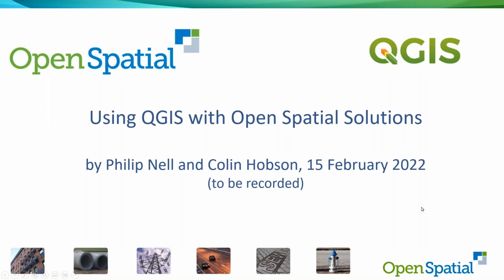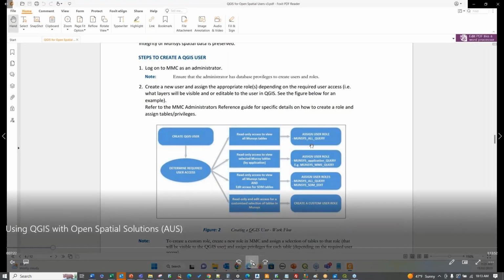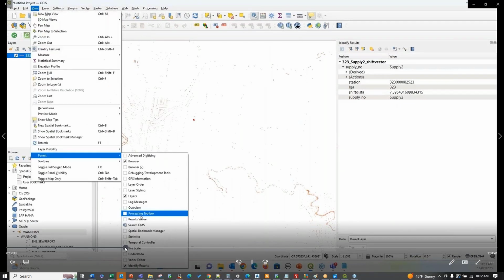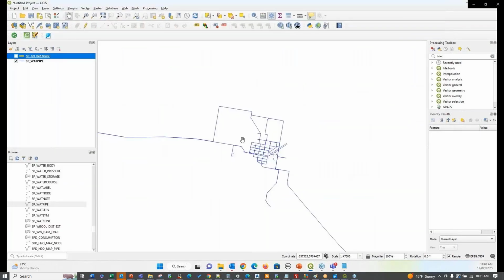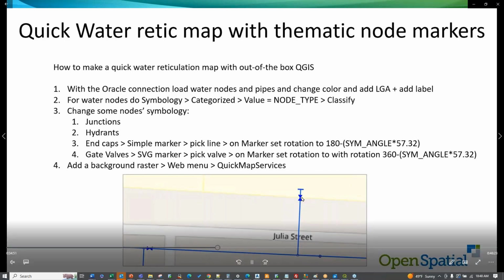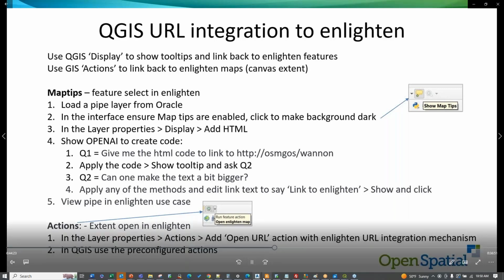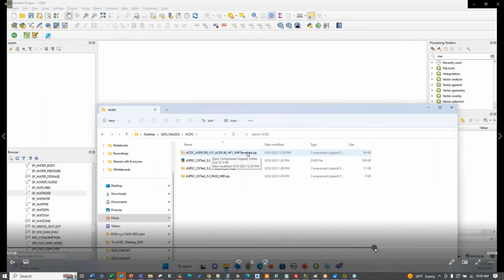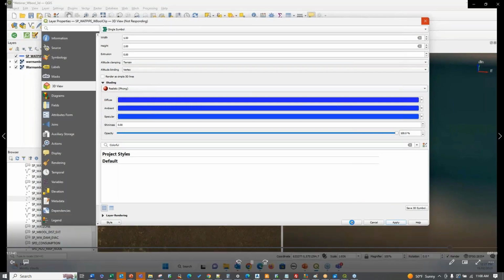Using QGIS with Open Spatial Solutions (USA)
In this technical session we focus on QGIS and how you can easily and effectively use this powerful, free application for a variety of tasks with Munsys, enlighten, and other data. We provide a brief overview of the product, how to connect to your existing data, and then discuss and show (some) of the many powerful mapping, analytical and reporting functionality available in QGIS. This video focuses on the US context. For the Australian context, check out